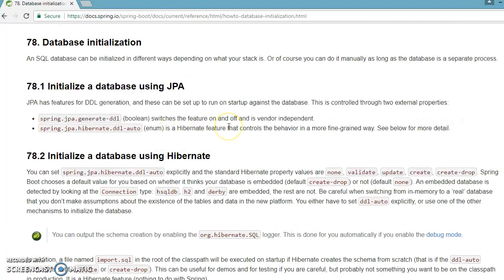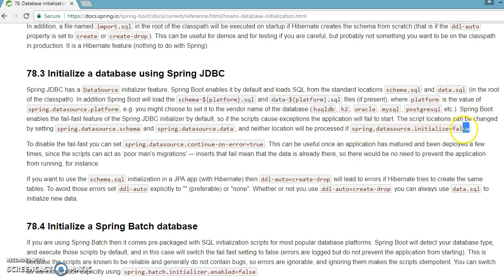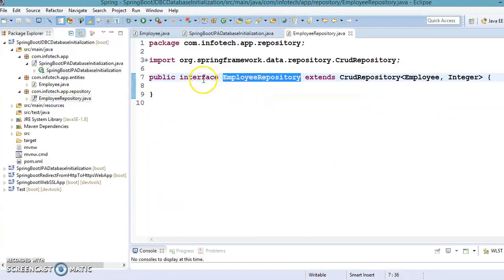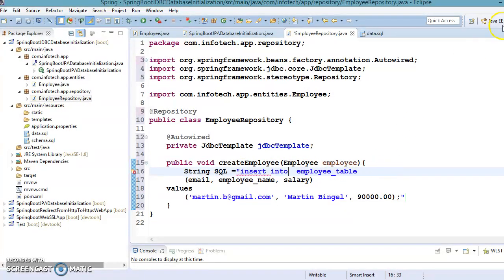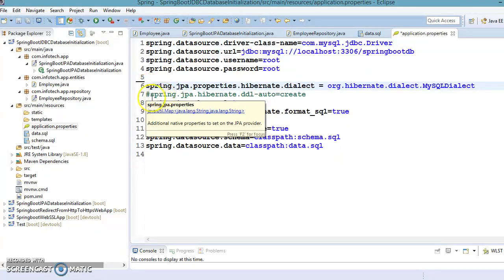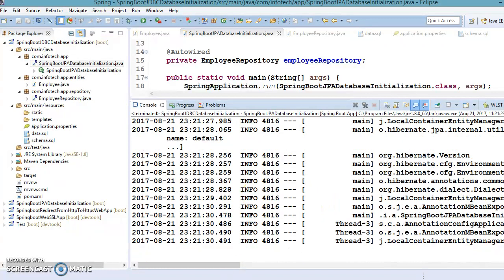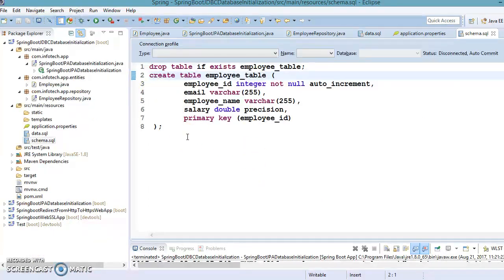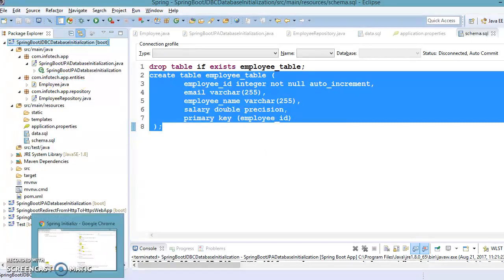70.Spring Boot-Initialize a database using Spring JDBC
In this video you will learn How to Initialize database using Spring JDBC in Spring Boot
Below is the GitHub link to download source: